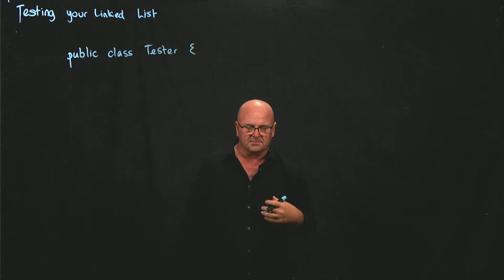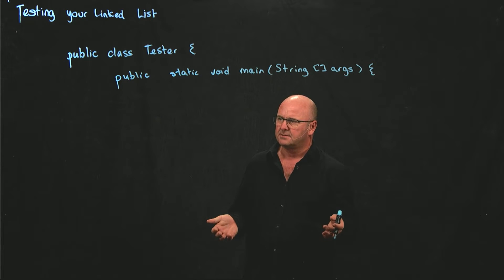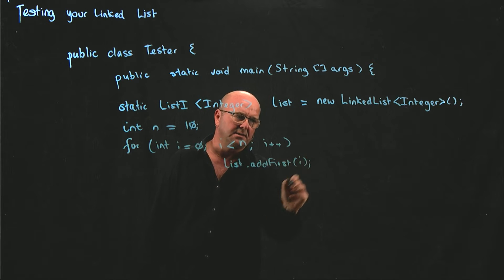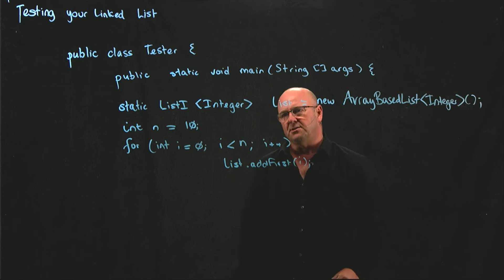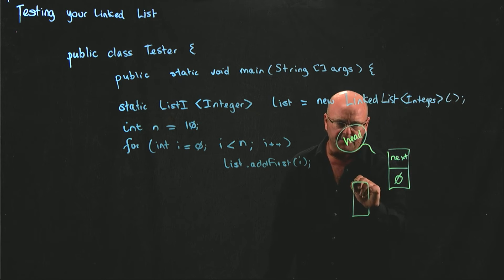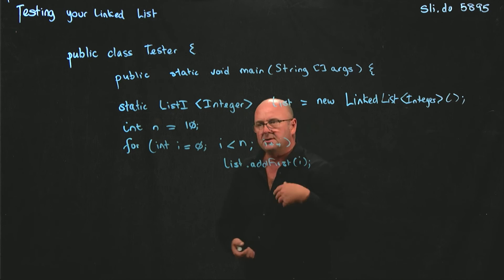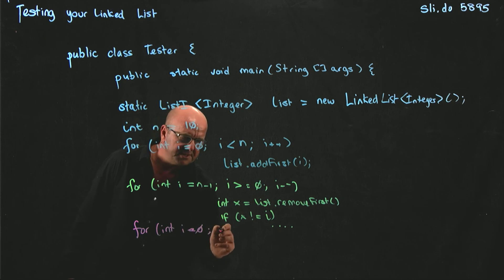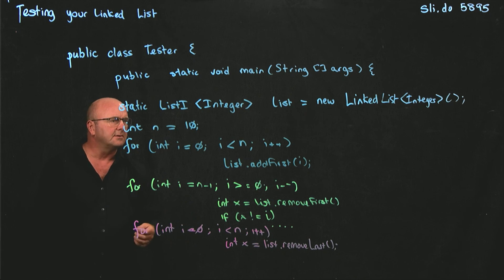LinkedList 10 Testing the list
Dr. Rob Edwards from San Diego State University talks about testing the linked list. You should test your linked list!